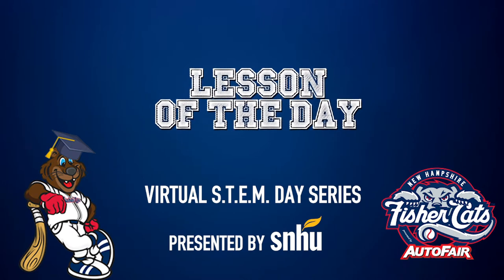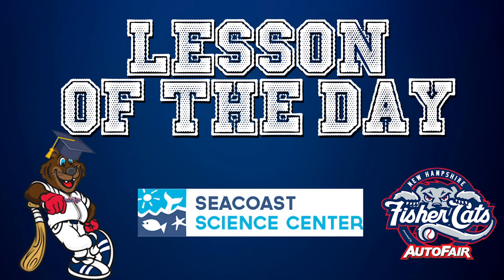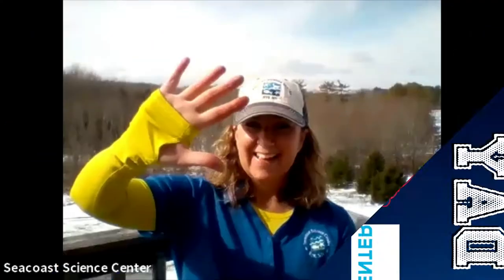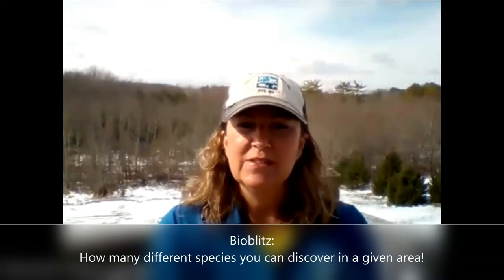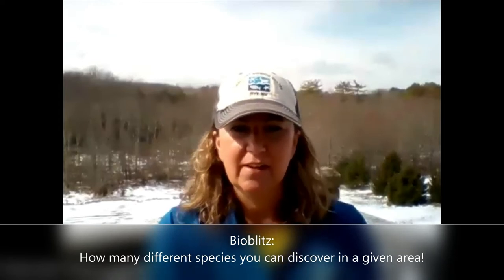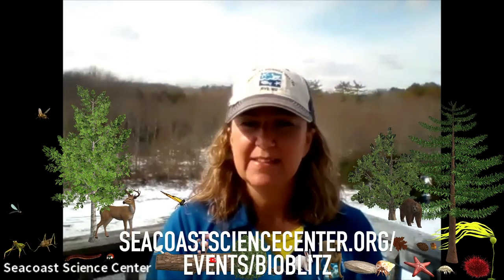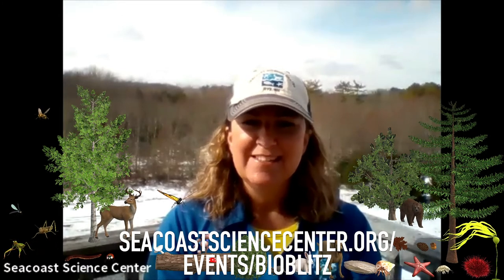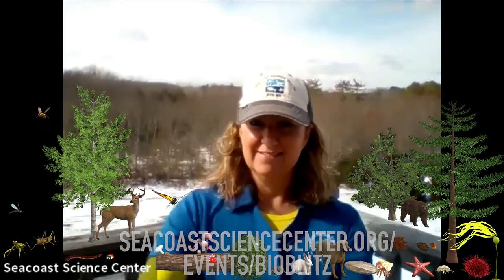Lesson of the Day: Seacoast Science Center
Our friends from the Seacoast Science Center share a great idea for some fun in the yard this weekend: a BioBlitz! Learn more in this video and at this